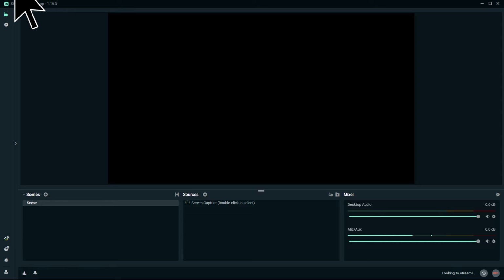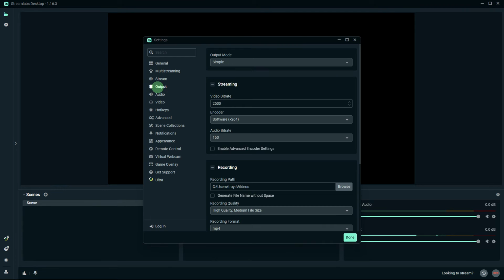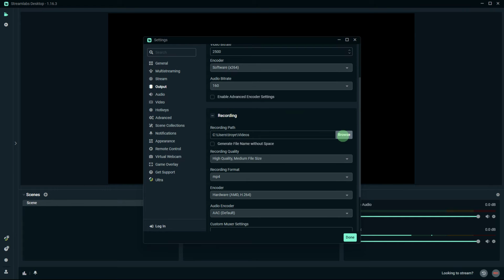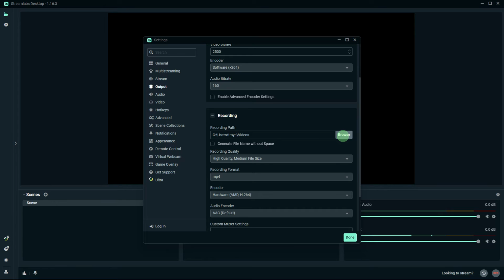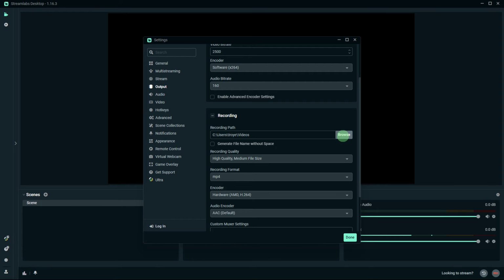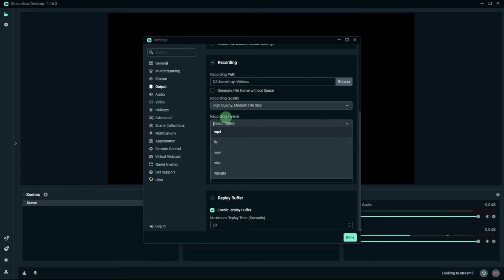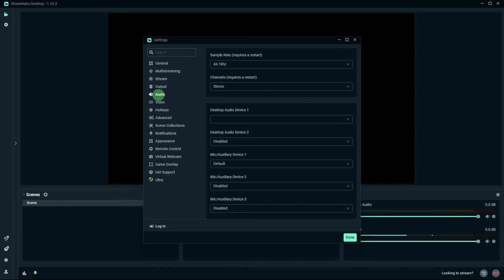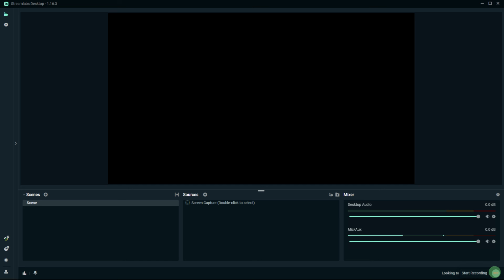How To Save Streamlabs Recordings (Beginner's Guide)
This video will teach how to save Streamlabs recordings. If you want to preserve your recordings on Streamlabs, make sure you follow the best practices to keep your work secure.